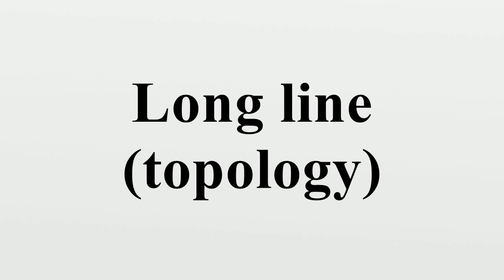Long line (topology)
In topology, the long line (or Alexandroff line) is a topological space somewhat similar to the real line, but in a certain way "longer".It behaves locally just like the real line, but has different large-scale properties (e.g., it is neither Lindelöf nor separable).